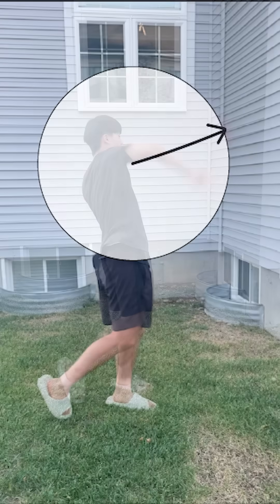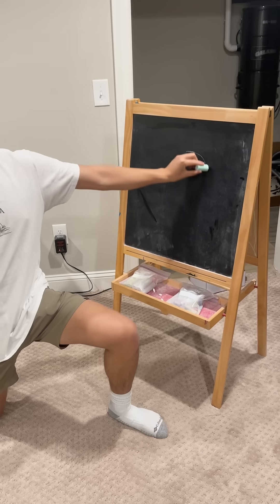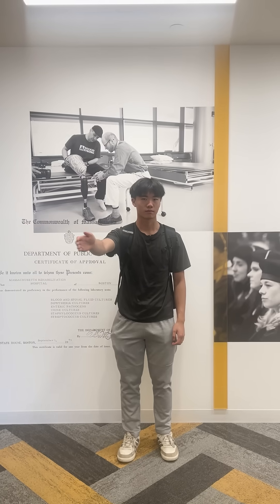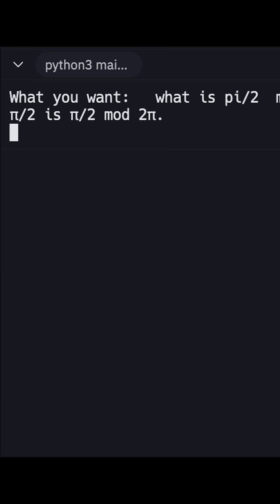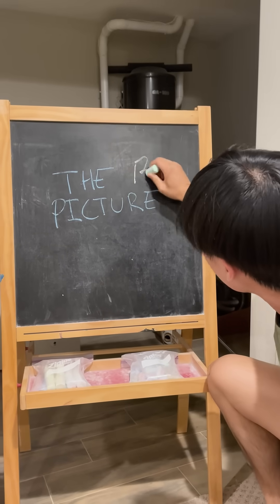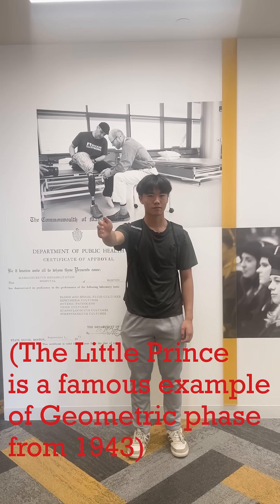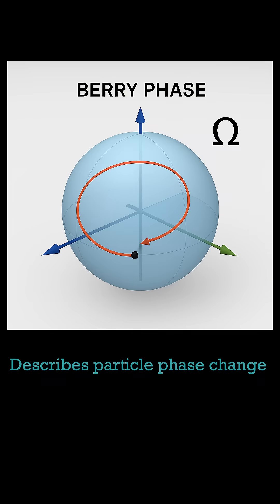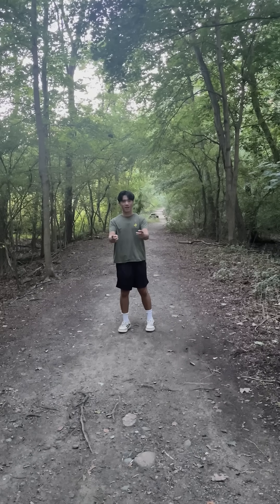What is Geometric Phase? | Breakthrough Junior Challenge 2025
Have you seen these TikTok videos? Codman's Paradox is an implicit rotation that occurs in the shoulder joint as the arm moves, and is an example of what is known in math as Geometric Phase.